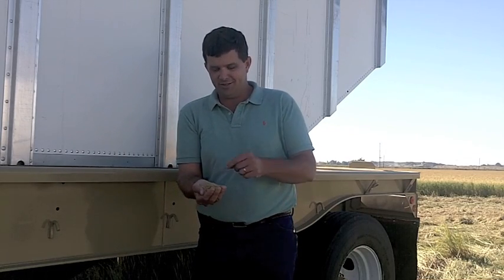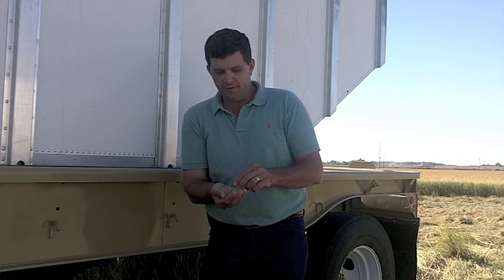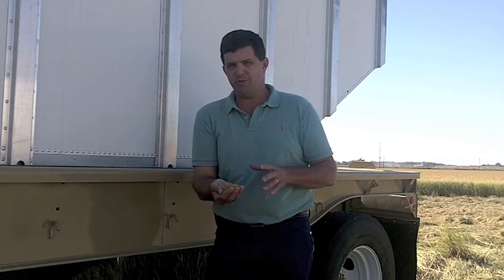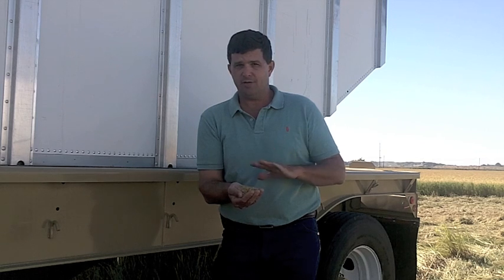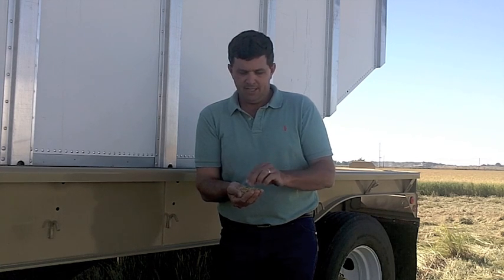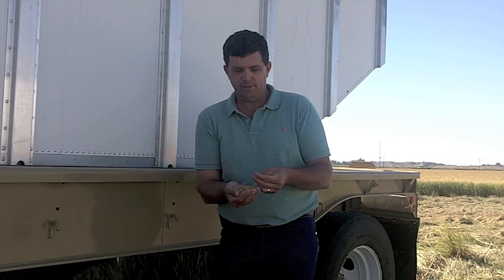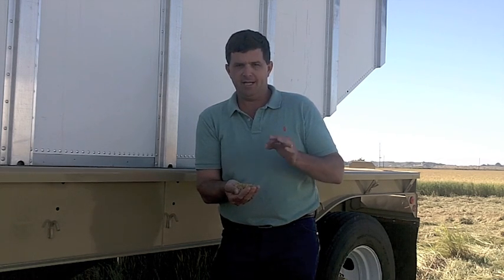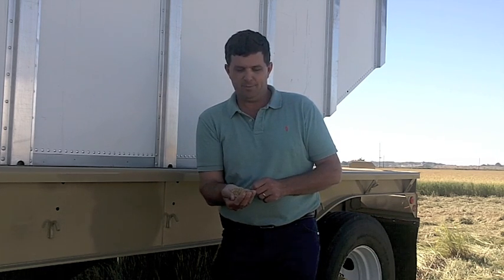First of the season rice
Family rice farmer Charley Mathews describes what he is seeing from his very first harvested grain in Yuba County.